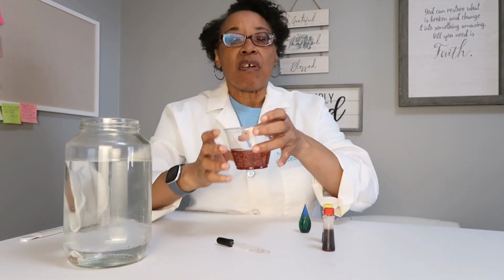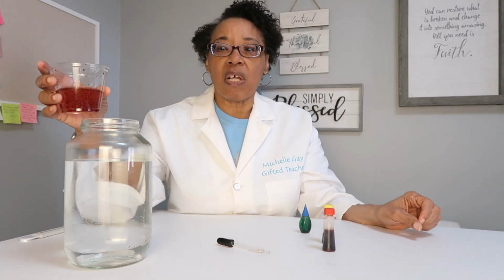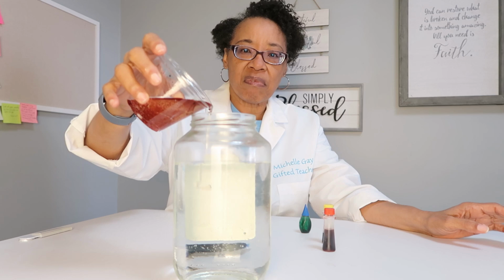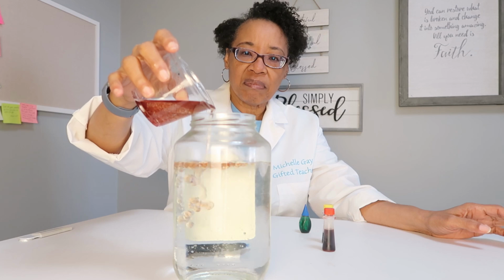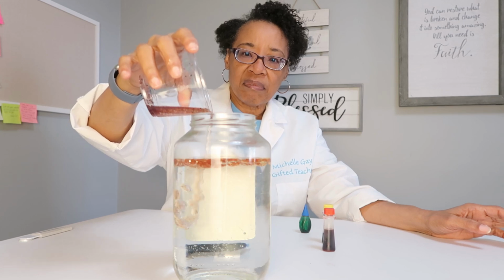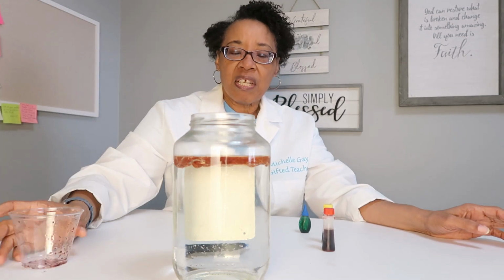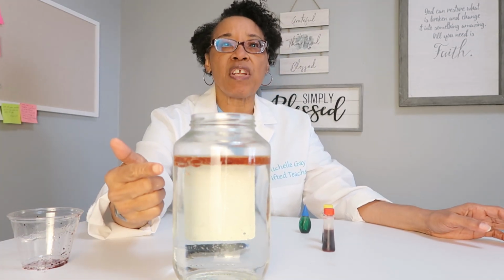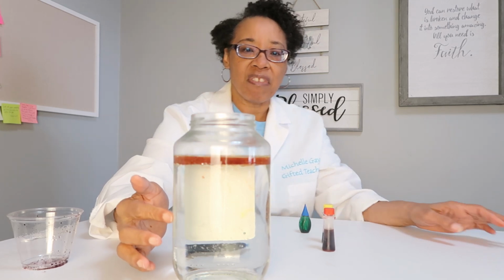Fireworks in a Jar-Density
This is a fun way to model density for your students.
Materials: Food color, water, jar, cooking oil, and spoon

Instagram: Michelle Gay Science Teacher
Facebook: Michelle Gay Science Teacher